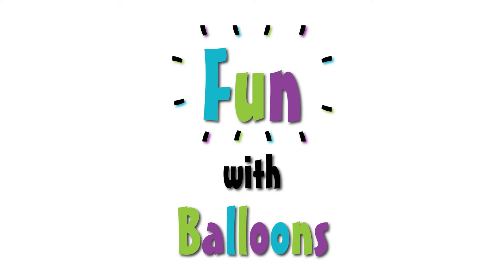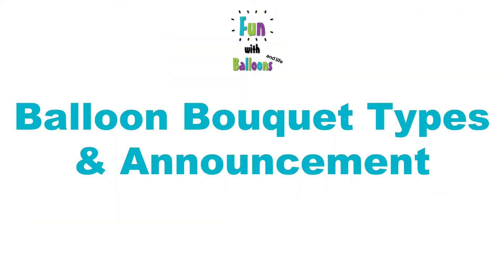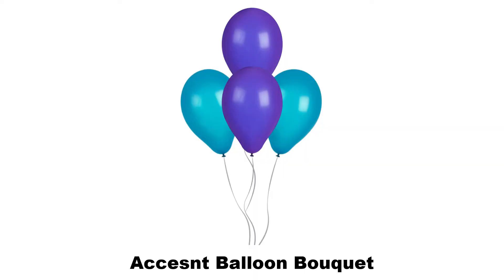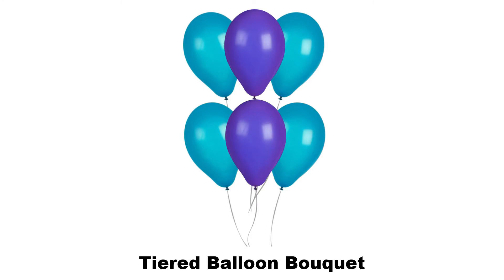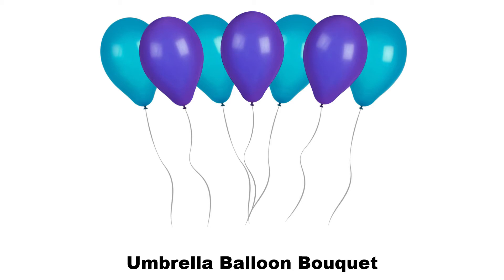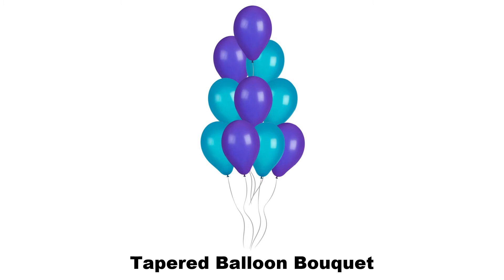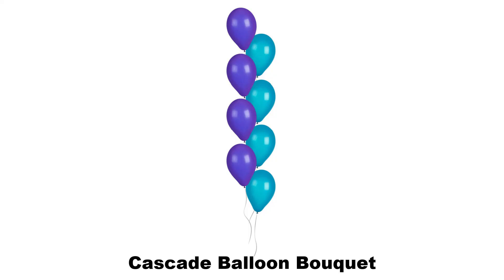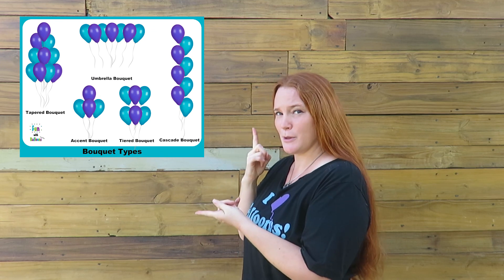Balloon Bouquet Types & Announcement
Did you know there different types of balloon bouquets? Did you know balloon bouquets come in a variety of different shapes and sizes? In this video we will discuss the different types of balloon bouquets, plus I have a freebie for you and an announcement.

Balloon Pump